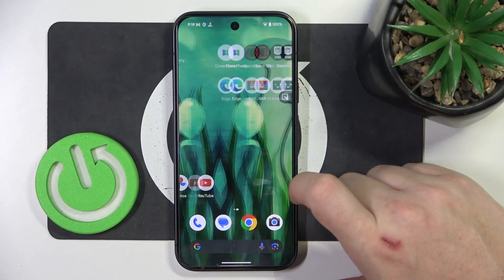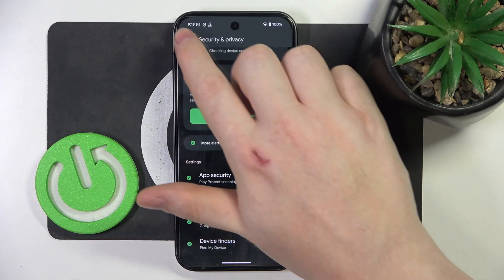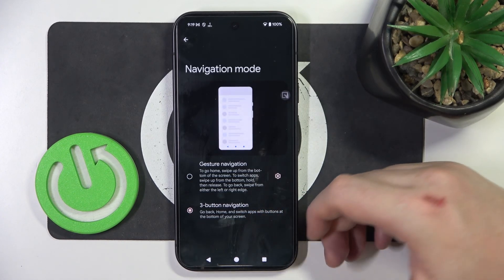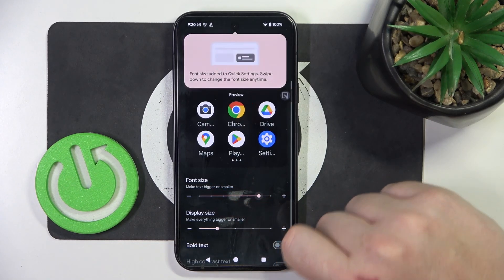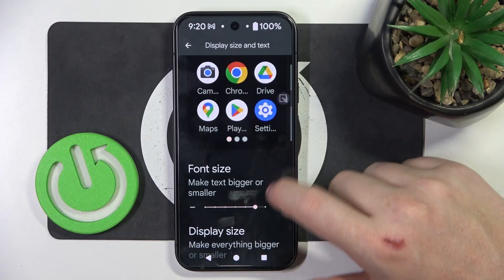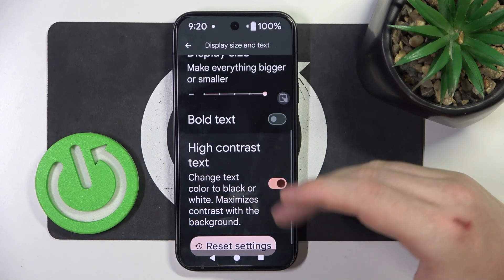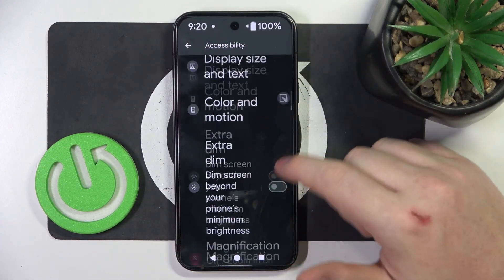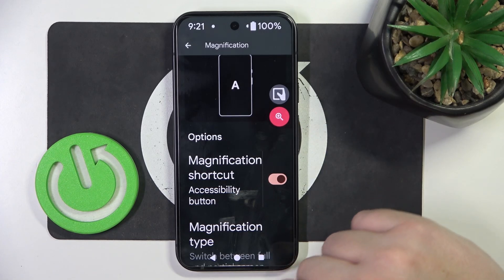How to Set Up Google Pixel 9 for Seniors | Easy Setup and Accessibility Guide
In this video, we’ll guide you through the process of setting up the Google Pixel 9 for seniors. We’ll cover easy setup steps and accessibility features designed to make using the Pixel 9 more comfortable and intuitive for older users. Learn how to adjust settings for better readability, simplify navigation, and enable helpful features to enhance the overall user experience. Follow our easy guide to ensure that the Pixel 9 is tailored to meet the needs of seniors.

How to set up Google Pixel 9 for seniors?
What are the best accessibility features for Google Pixel 9?
How to customize Google Pixel 9 for ease of use?